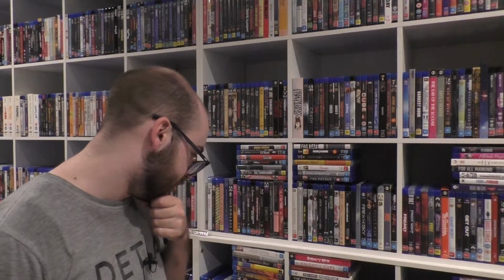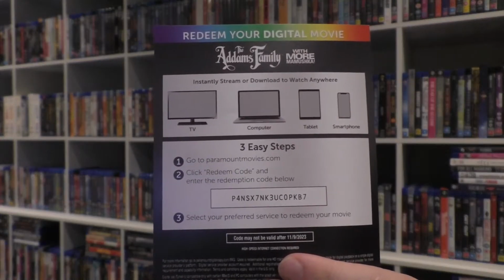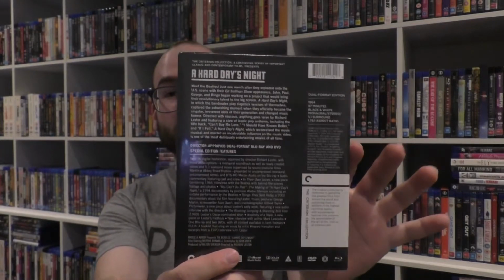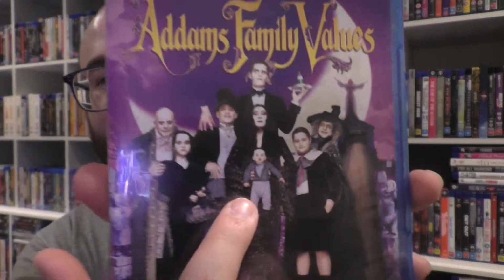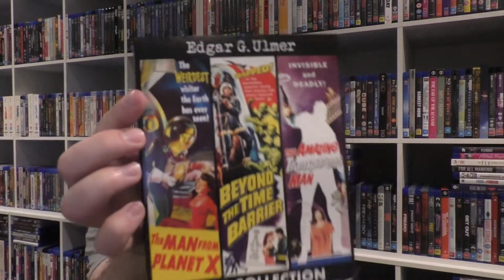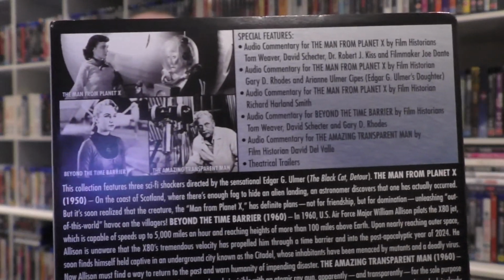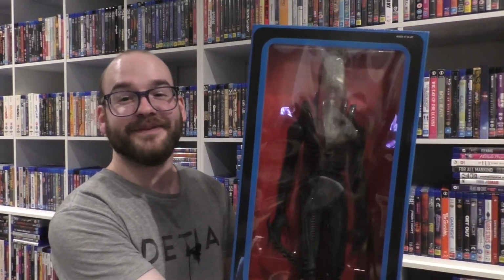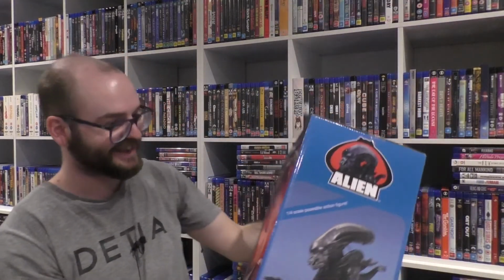This week in... (KINO/ 4K/ SOMETHING BIG??)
*gestures in a clicking motion, twice*